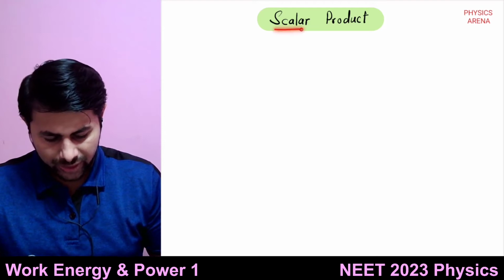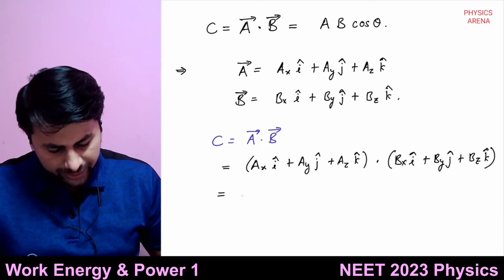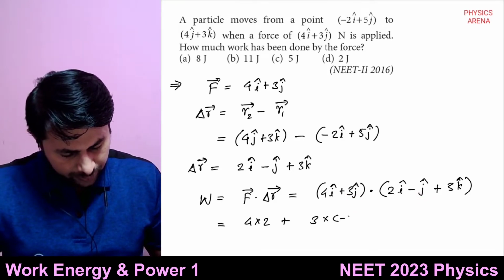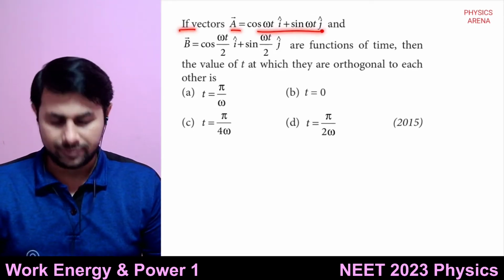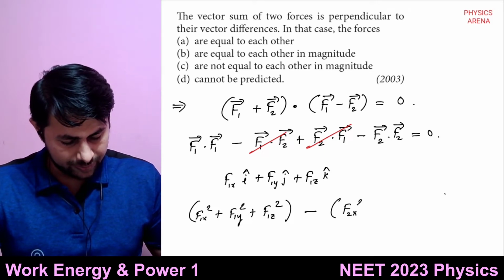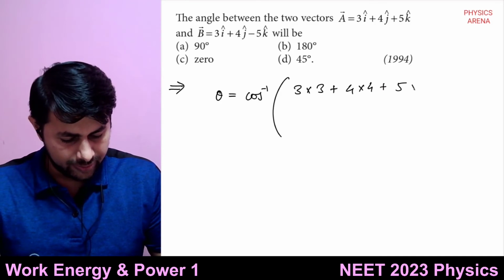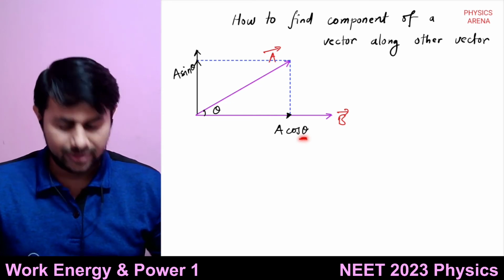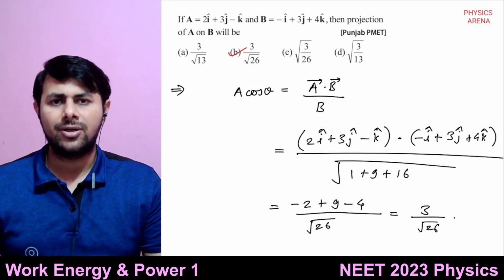NEET Physics classes in English - Work, Energy and Power Part 1 for NEET 2023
In this class we start with the next chapter Work, Energy and Power for the NEET 2023. In this class we discuss about the scalar product of vectors. We explain the scalar product through the example of work done by a force. Then we see some applications of the scalar product of vectors, like finding if two vectors are perpendicular and finding the component of a vector along other vector. Then we solve some previous year NEET questions based on the topic